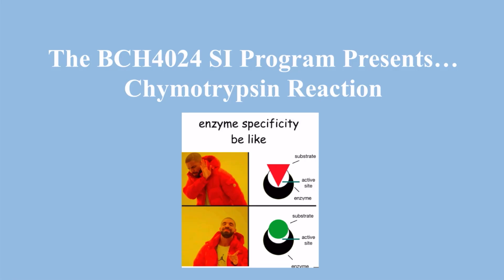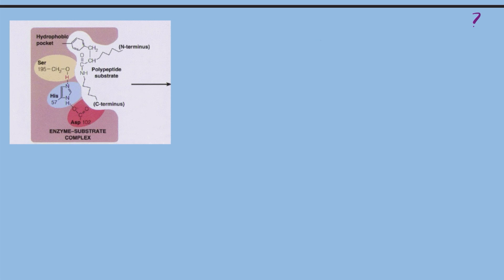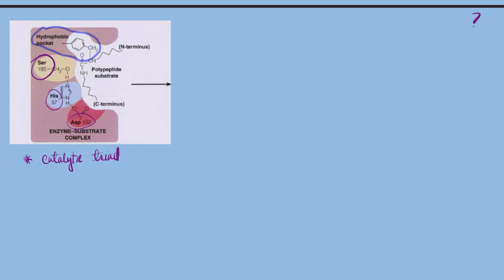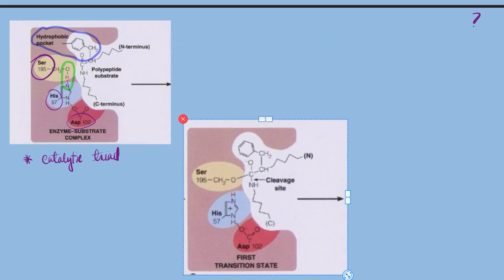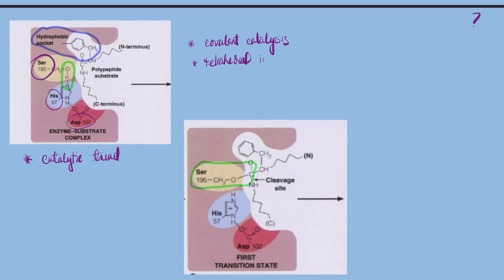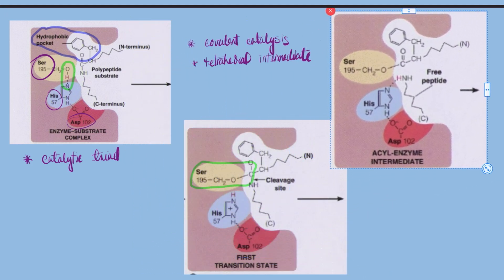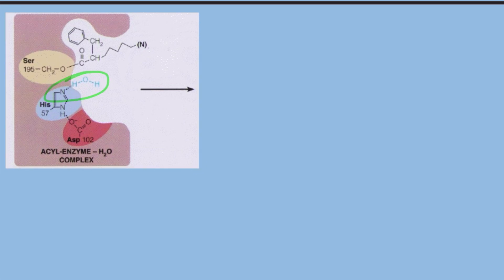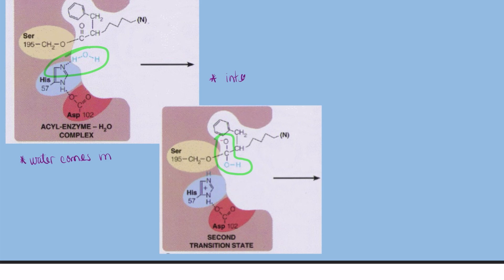Chymotrypsin mechanism... :)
Reach out to your SI leader, Campuswire, or Dr. McKenna with any questions!